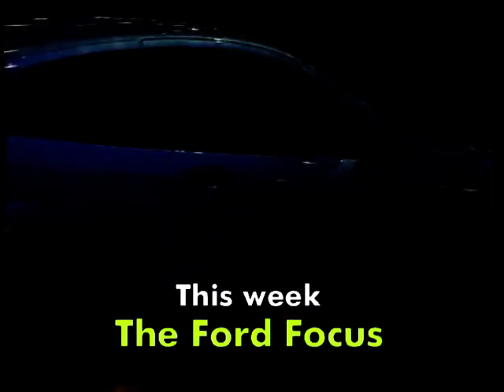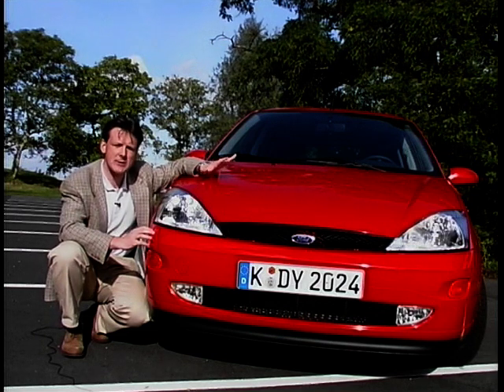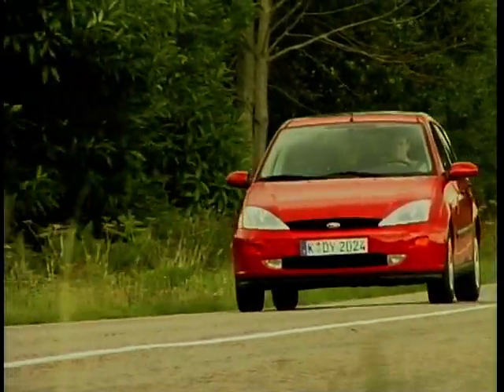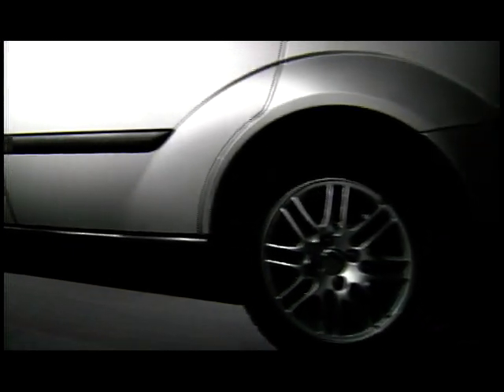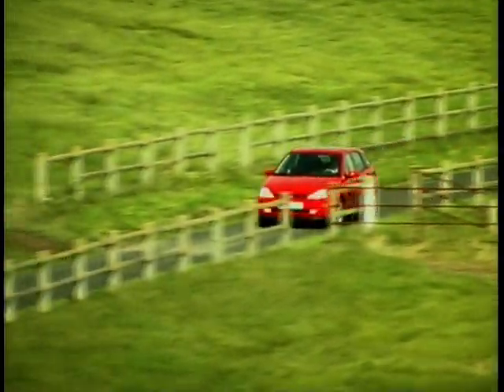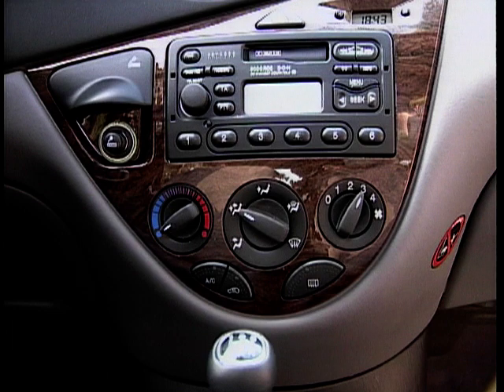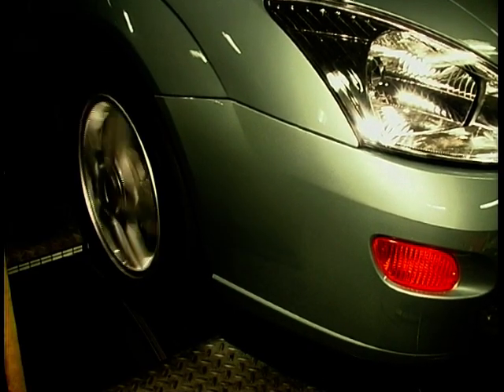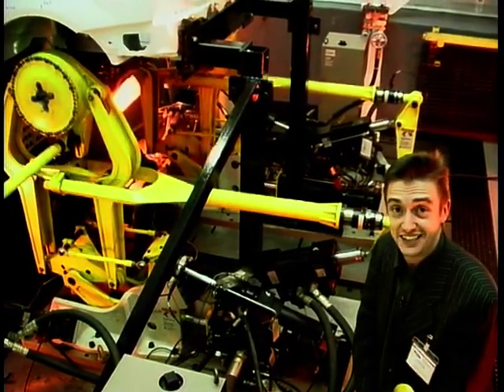Car File: Season 4, Ep. 18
In this episode of 'Car File' we dedicate it to the Ford Focus. We take a look at the history of Ford with Chris Goffey and visit the launch of the Ford Focus in Geneva. Ian Royle checks out the merits of the Focus and we hear the ideas behind it's design, it's safety features and it's reduced pollution. Richard Hammond compares it to it's predecessor - the Escort, and tries it out on the road and finally visits the real birthplace of the Focus.